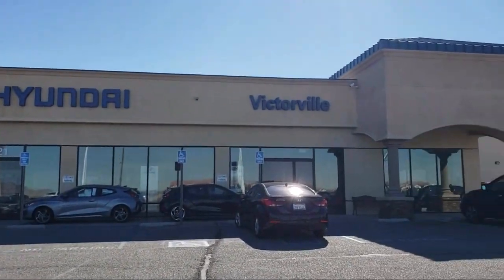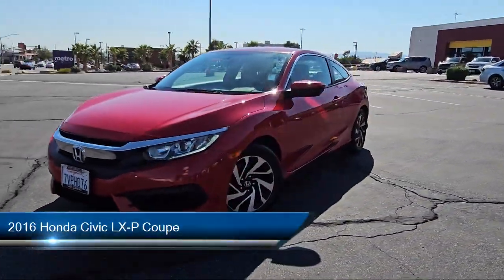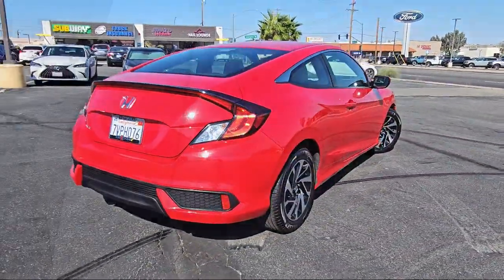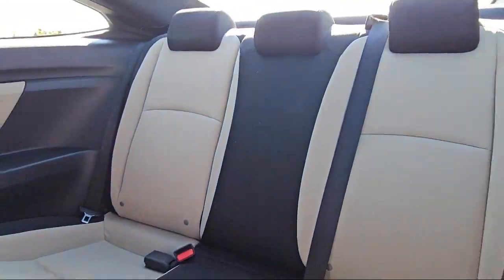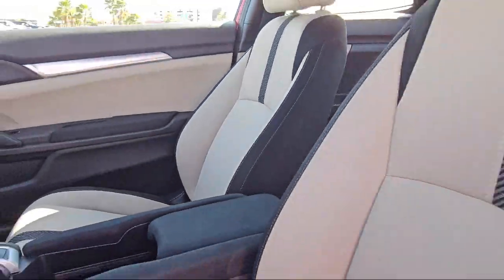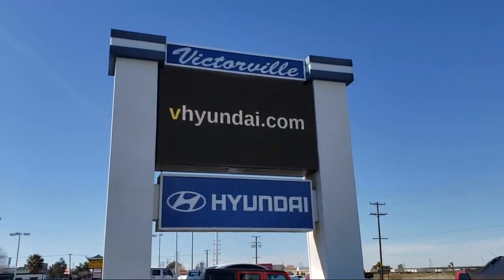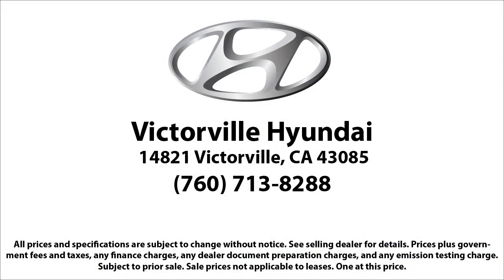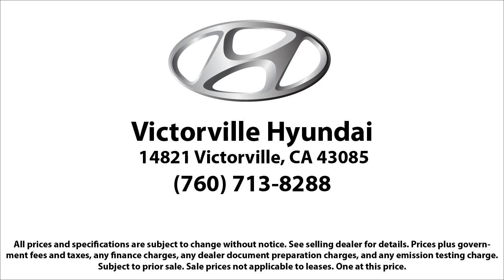2016 Honda Civic LX-P Coupe Victorville Apple Valley Hesperia Adelanto Barstow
2016 Honda Civic LX-P Coupe Stock Number: 2307012 Vin:2HGFC4B0XGH312050.

Victorville Hyundai
14821 Palmdale Rd A